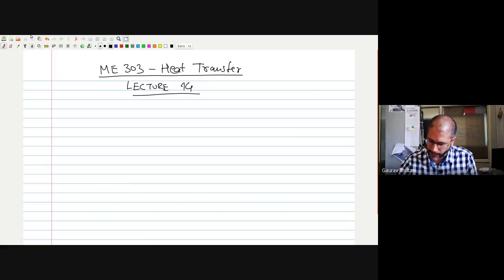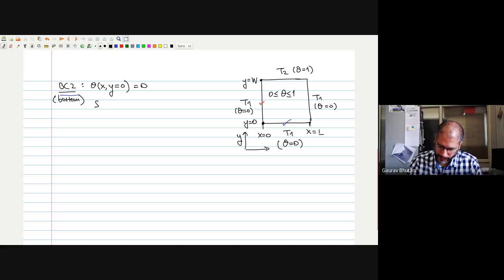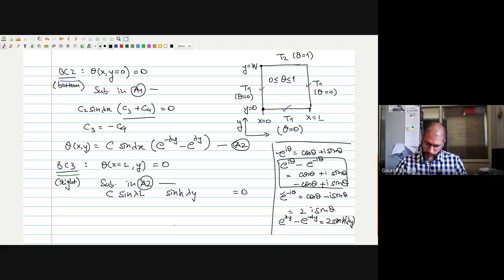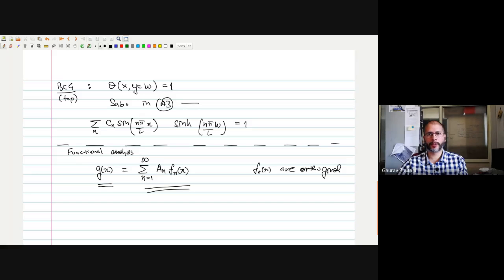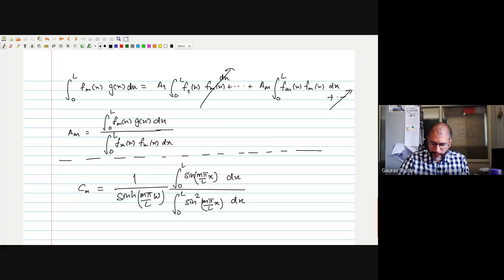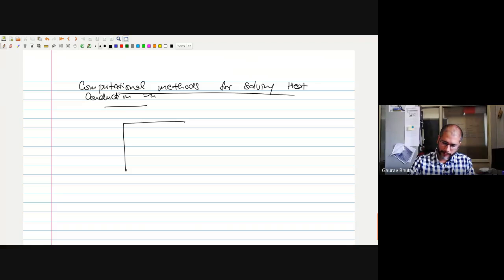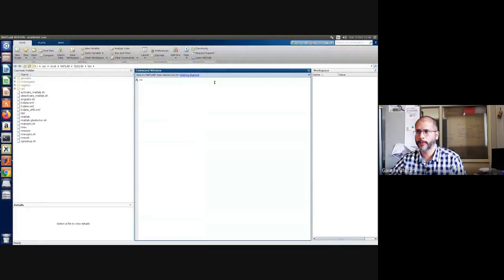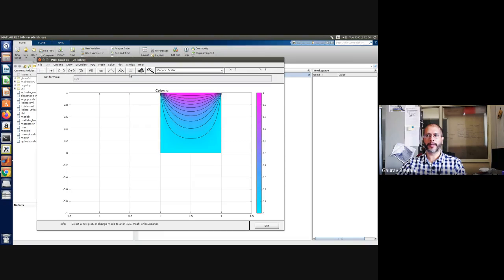ME303 - Heat Transfer - Lecture 14 - 2D Heat Conduction - Analytical Solution and Numerical Solution